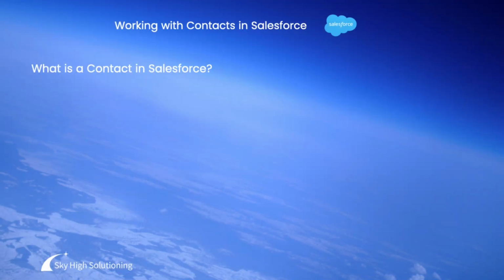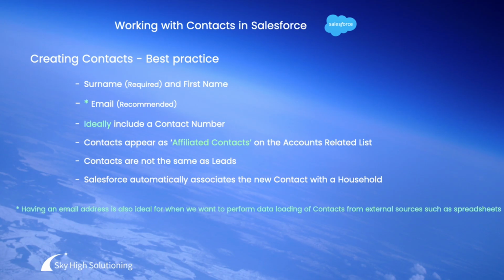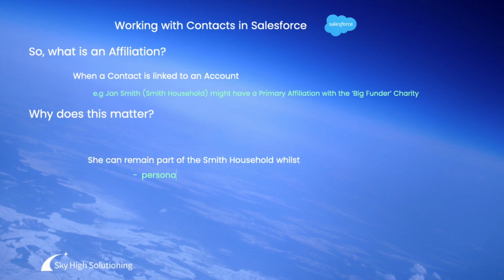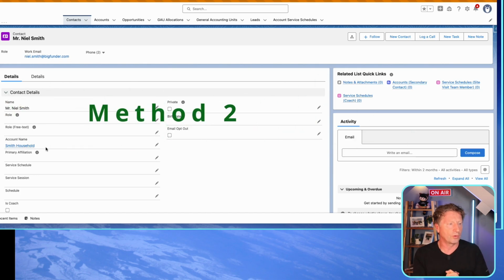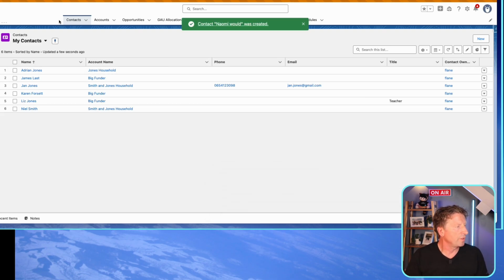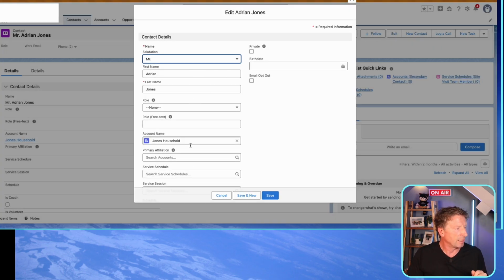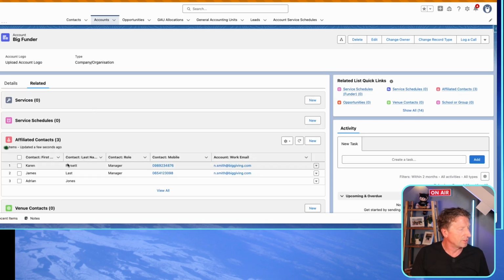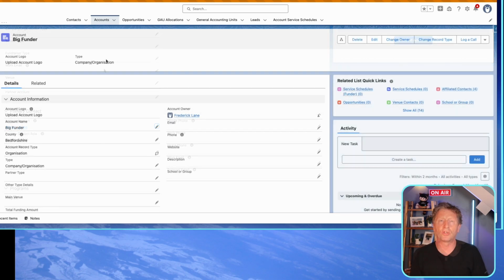🛠️Working with Contacts in Salesforce | Households, Accounts & Affiliations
🛠️ How to...for Salesforce Admins and Users Series.

How to create, edit and manage Contacts in Salesforce, and connect them with the organisations they are associated with.

❓Need a quick and easy way to understand how Contacts, Households, Accounts and Affiliations work together in Salesforce?

✅ In this step-by-step guide, we show you how to create and edit Contact records, how Salesforce associates Contacts with Households, and how to connect individuals with organisations using Affiliations.

Contacts are at the heart of your Salesforce CRM. Getting them set up correctly helps you maintain reliable data while building a clearer picture of the different relationships people have with your organisation and others.

In this video, we cover:

✅ What a Contact is in Salesforce
✅ How Contacts relate to Household Accounts
✅ The difference between Contacts and Leads
✅ Best practice when creating a new Contact
✅ Three simple ways to create Contacts in Salesforce
✅ Creating a Contact from the Contact List View
✅ Creating a Contact using a Quick Action
✅ Creating a Contact using Global Actions
✅ How Salesforce creates and manages Household Accounts
✅ Moving a Contact into the correct Household
✅ Different ways to edit Contact records
✅ Using inline editing in Salesforce
✅ How to associate a Contact with an Organisation Account
✅ What an Affiliation is and why it matters
✅ Creating an Affiliation from a Contact record
✅ Creating an Affiliation from an Account record
✅ Setting a Primary Affiliation
✅ Adding a Primary Contact to an Account

Everything is demonstrated directly within Salesforce so you can follow along and apply the same steps in your own system.

This video is part of the Salesforce 'How To' series by Sky High Solutioning, designed to help Admins and Users carry out everyday Salesforce tasks quickly, confidently and with minimal fuss.

Who this is for:

🙂 Salesforce Admins managing Contact and Account data
🙂 Users creating and updating Contact records
🙂 Nonprofits using Salesforce NPSP
🙂 Organisations managing donors, volunteers, trustees, employees and other stakeholders
🙂 Anyone searching for 'how to create contacts Salesforce', 'Salesforce household accounts', 'Salesforce affiliations' or 'how to link contacts to accounts in Salesforce'

Working with Contacts properly is an important part of maintaining an organised and useful CRM.

A Contact can remain part of their Household while also being connected to different organisations through Affiliations. This means the same person can, for example, be a donor personally, a trustee of one nonprofit, an employee of another organisation and a volunteer somewhere else.